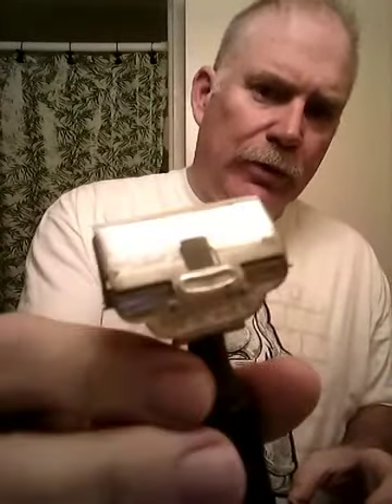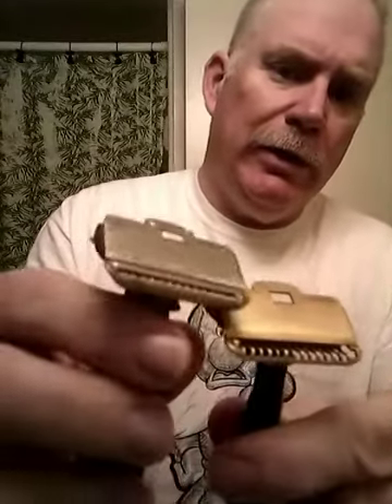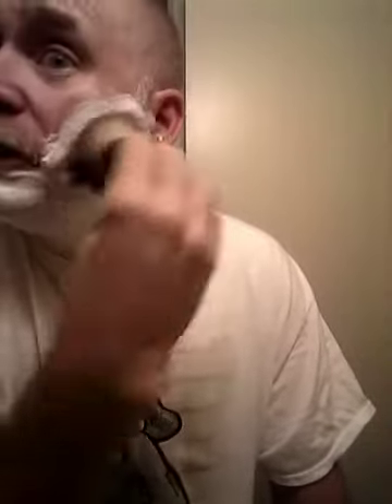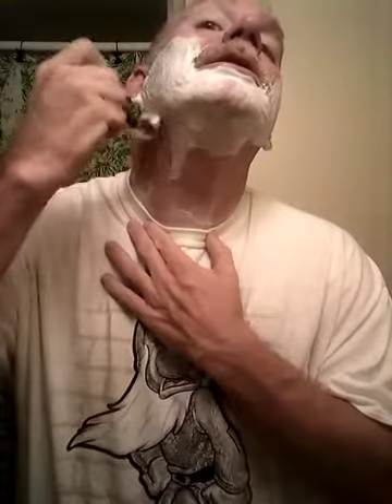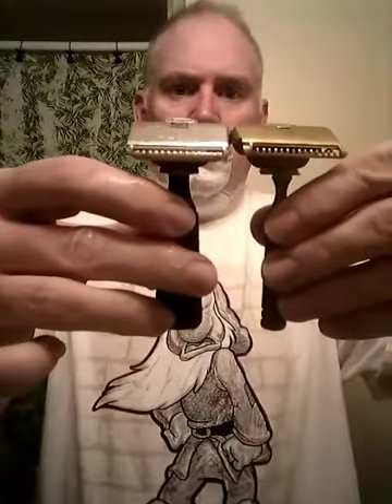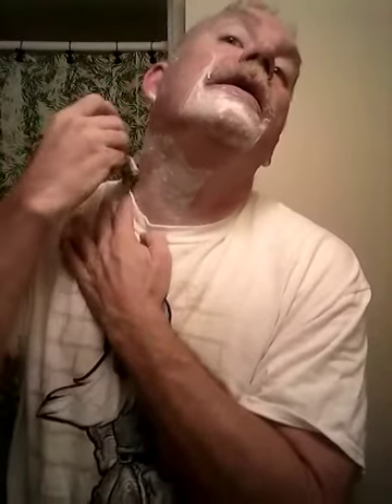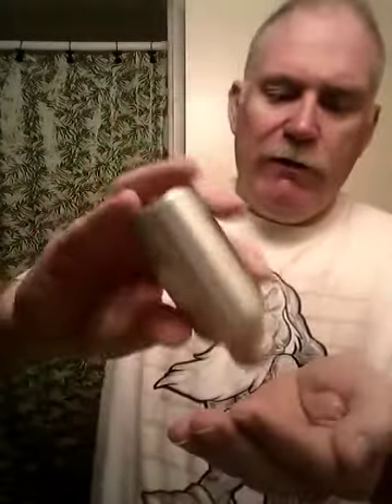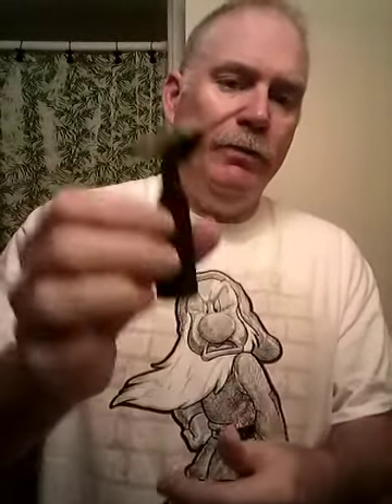Fuzzy shaves with a baton handle Treet razor.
Face lathering a cream and shaving with a baton handle Treet razor. For more single edge and injector  razor  information check out theoriginalsafety2.com